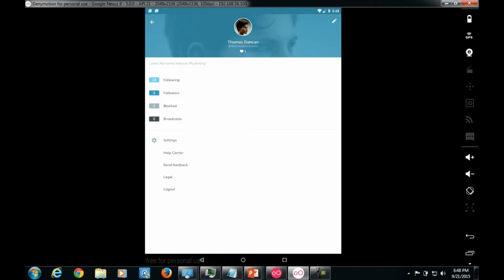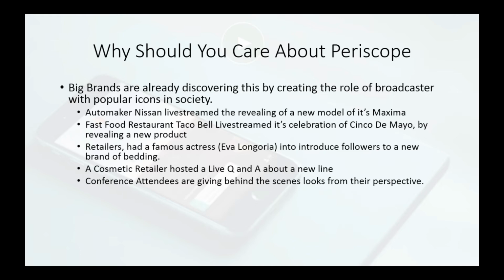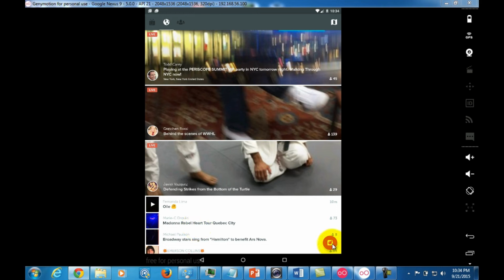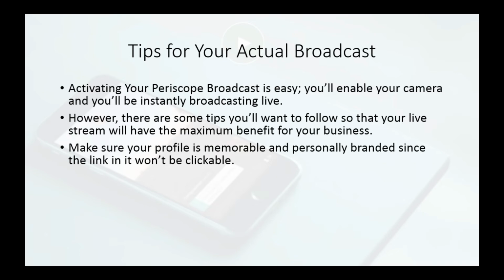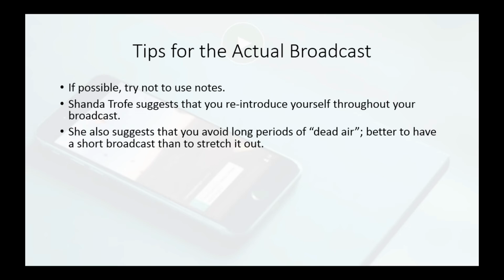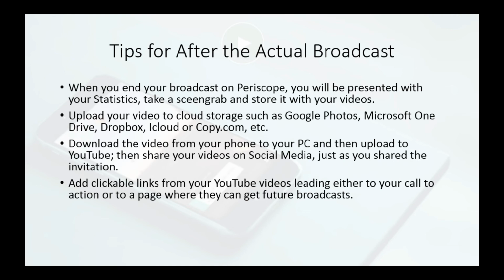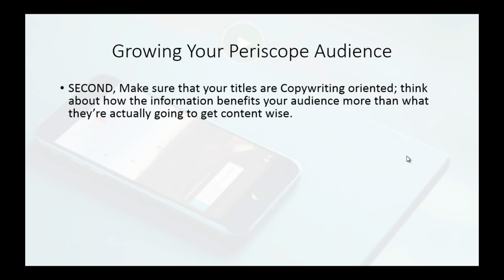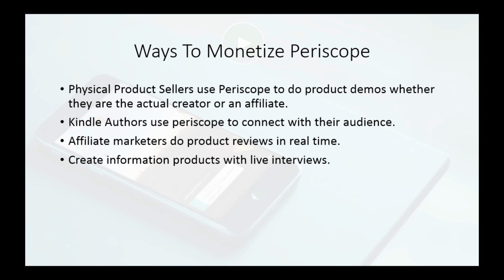Periscope For Entrepreneurs